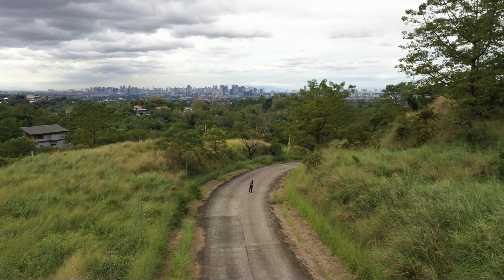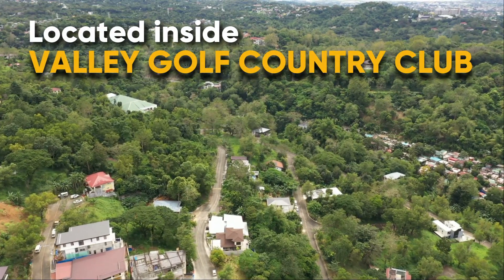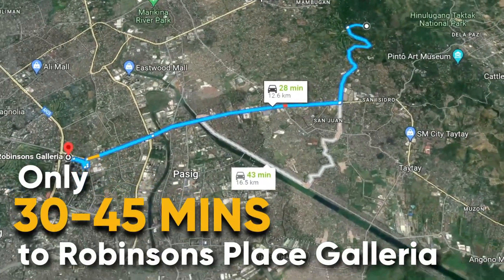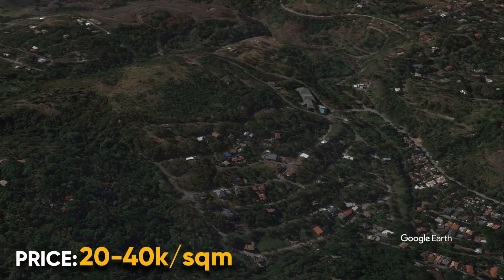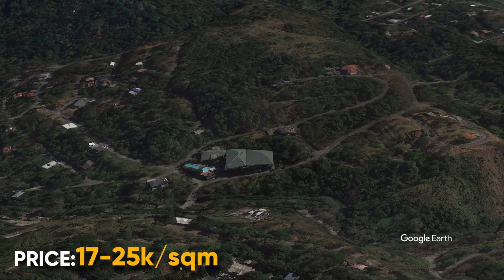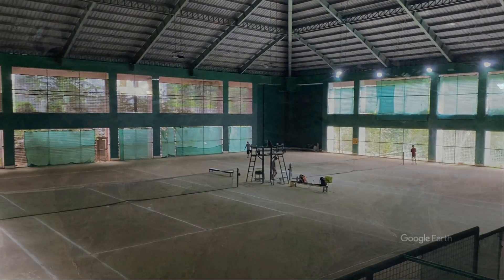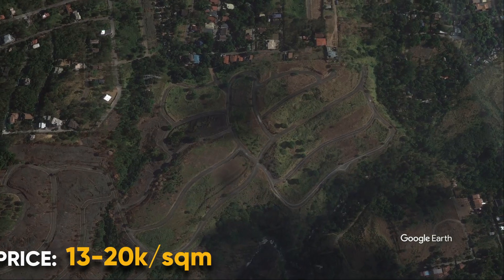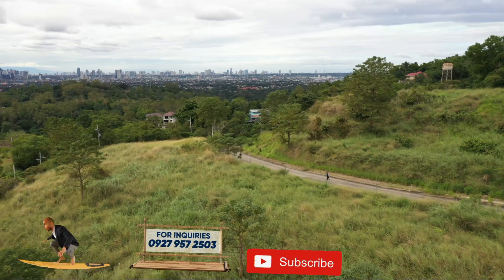2023 Guide to Parkridge Estates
Hey friends! In this video, we will be discussing everything you need to know about Parkridge Estates from its location, distance to the city, updated prices, and phases.

Interested in Parkridge Estates or Antipolo Real Estate? We have over 300 listings across Antipolo's exclusive villages.